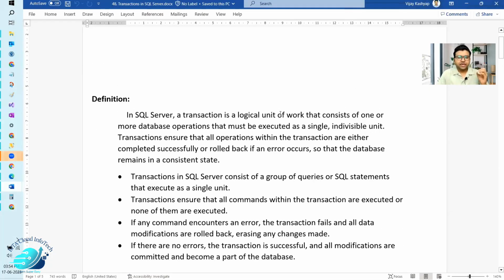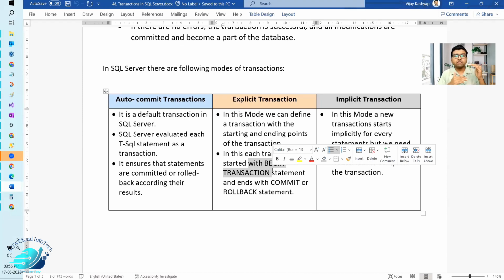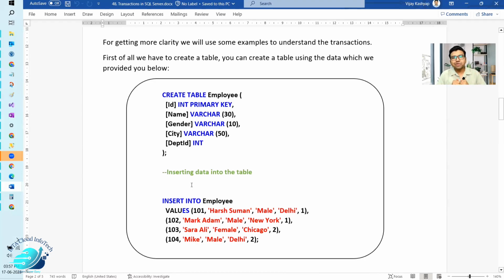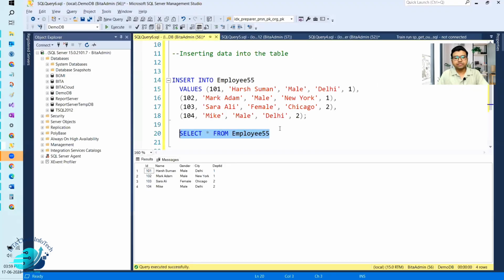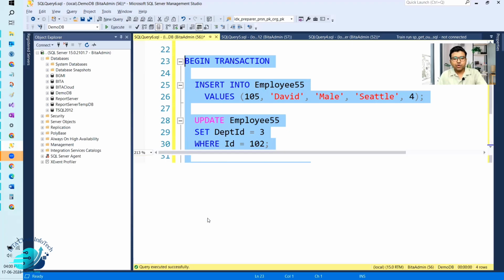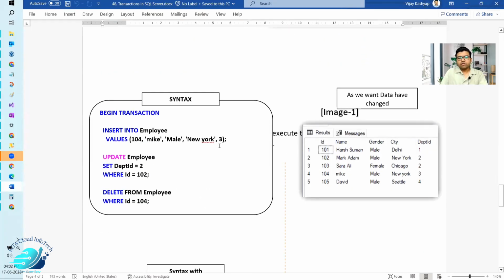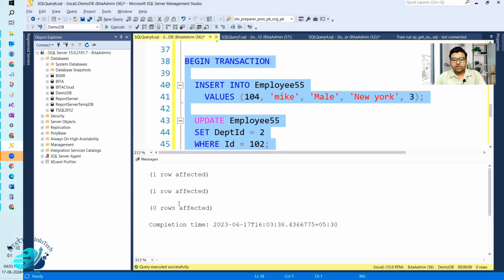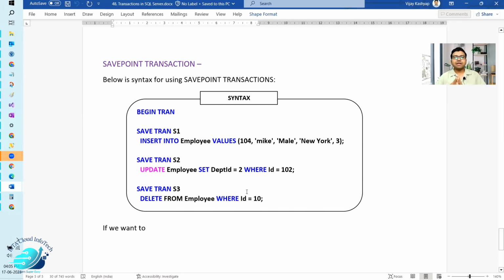Mastering SQL Server Transactions: Ensuring Data Consistency & Reliability in Your SQL Operations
In this video, we delve into the fascinating world of transactions in SQL Server, providing you with a comprehensive guide to understanding and effectively utilizing this essential feature. Whether you're a beginner or an experienced SQL Server user, this video will equip you with the knowledge and skills necessary to confidently handle complex data operations with transactional integrity.

Join us as we explore the key concepts and principles behind transactions, including ACID properties (Atomicity, Consistency, Isolation, and Durability), transactional boundaries, and the transaction log. We'll walk you through the various types of transactions supported by SQL Server, such as explicit transactions, implicit transactions, and distributed transactions, illustrating their practical applications through real-world scenarios.

Learn how to effectively manage transactions using the powerful Transact-SQL (T-SQL) language, as we demonstrate essential statements like BEGIN TRANSACTION, COMMIT, and ROLLBACK. Discover advanced techniques for controlling transaction behavior, such as SAVEPOINTs, SET XACT_ABORT, and transaction isolation levels, allowing you to fine-tune transactional operations to meet specific business requirements.

Furthermore, we'll cover transactional error handling and recovery strategies, showcasing best practices for handling exceptions, implementing error logging, and ensuring data consistency and integrity during transactional processing. Gain insights into transactional deadlock detection and resolution, optimizing concurrency in multi-user environments.

By the end of this video, you'll have a deep understanding of transactions in SQL Server and be equipped with practical techniques to design, implement, and troubleshoot transactional workflows effectively. Unlock the power of transactions and elevate your SQL Server skills to new heights.

Don't miss this opportunity to become a transactional expert in SQL Server. Watch the video now and master the art of transactional data processing.